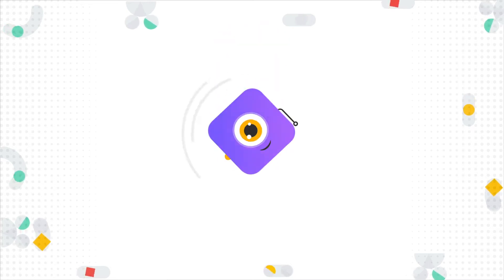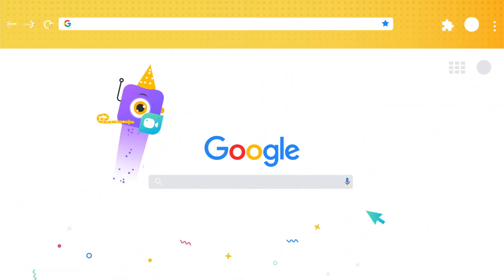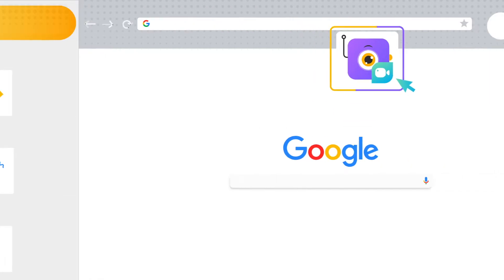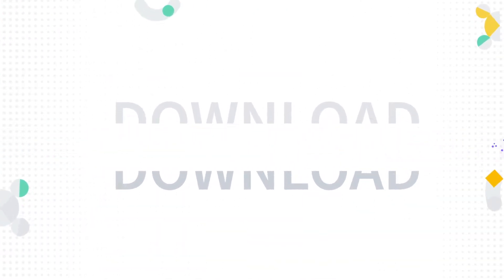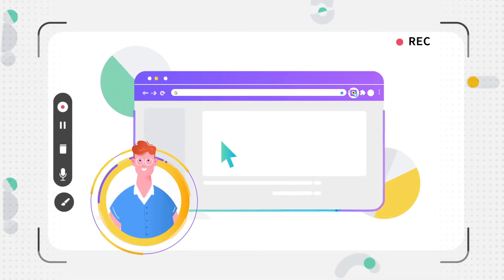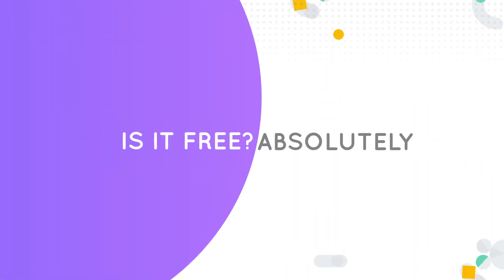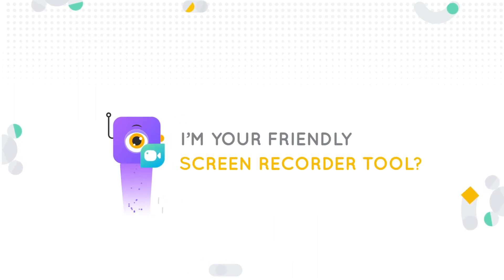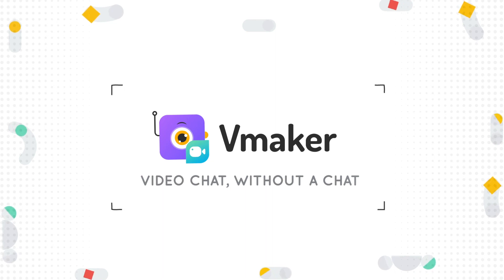Launching Free Screen Recorder For Chrome | Vmaker Chrome Extension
Vmaker Chrome Plug-in makes it easier to install and use Vmaker across any operating system.

See how you can use Vmaker